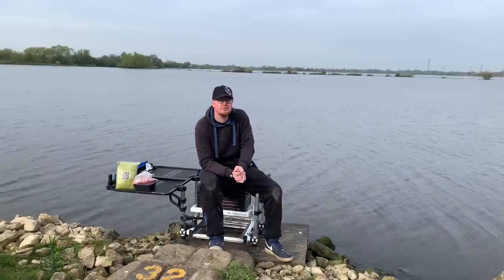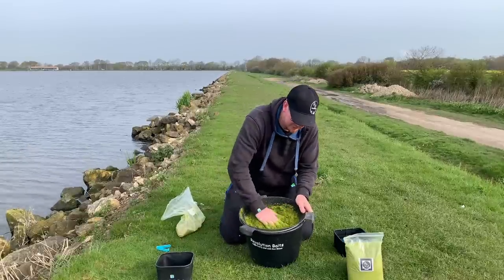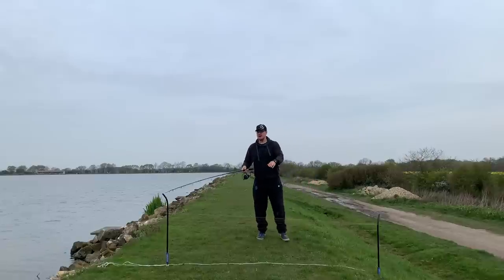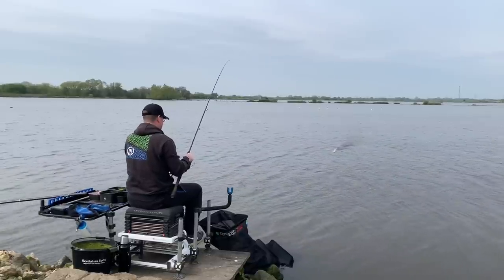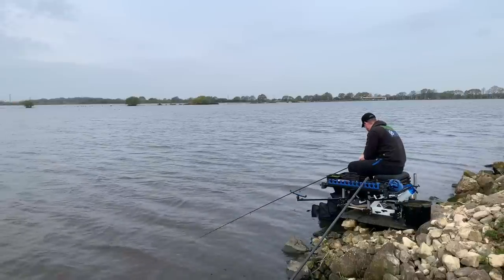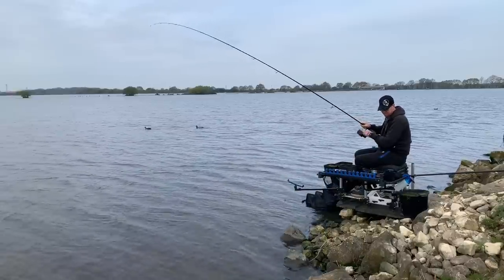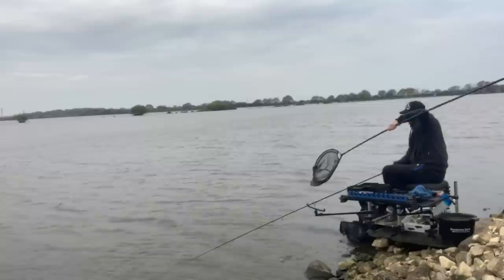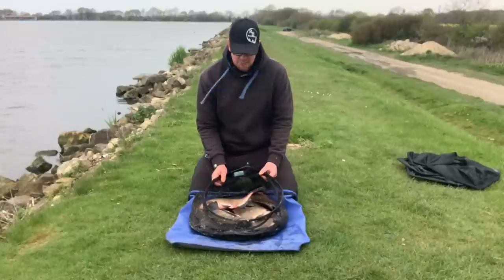Southfield Reservoir for a practice where I bag up on the short line on just maggots and Groundbait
The day before saw our very own Steve Ringer draw this peg (32) in the first Feeder King Qualifier where he was just a small skimmer of making the final. Steve opted for a 32m line and knowing how deadly that 35m line is I saw no better opportunity to head over and see if the magic would still work.

Not being a regular match participant here and having a few spare pegs either side between other anglers I knew I had a lot of water to play with. However, just a 1 rod approach, using only maggots and Groundbait I challenged myself to draw as much from the swim as possible. I dont attend the opens here through other commitments but i do have 2 Feeder Masters qualifiers coming up so any practive will help.

I’ve had some huge bags of bream from here and todays result wasn’t anything like the big weights I’ve had before, but knowing the biggest weights in the qualifier the day before were in the low 20’s I saw no better challenging times.

Having only a few anglers around me and no pressured match conditions I saw a good day ahead but this is Southfield, anything can happen.

Mixing up my favourite Revolution Baits GG Green Groundbait and a handful of maggots I was ready to go. So I started the closet at 09:45 and fished for 5 strict hours. I had an hour overall for phone calls, brew, tiddles etc, but there was no match so I’m allowed.

That GG Green is without a doubt the best versatile silvers groundbait I’ve ever used and no matter where I go it catches me fish.

For the full range of all the available baits simple and get catching on your next session.

Hope the sound is ok. I’ve kept this one short because some of the videos have been a bit long and although I love a good waffle it’s not always getting the point across.